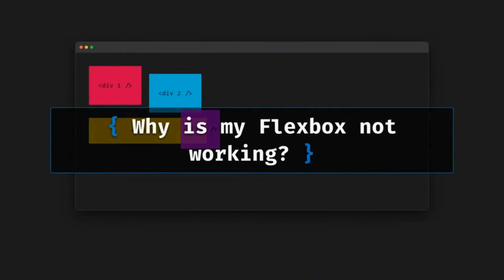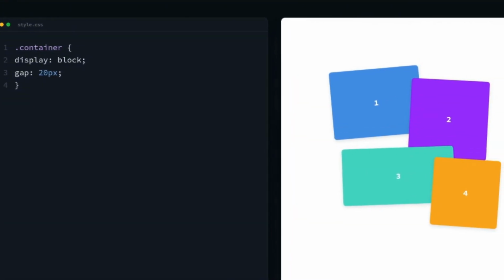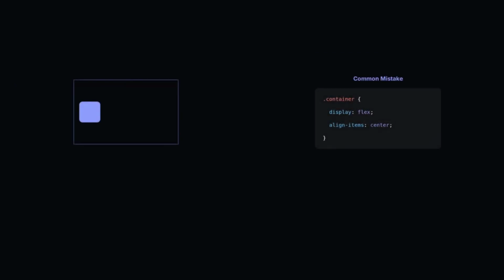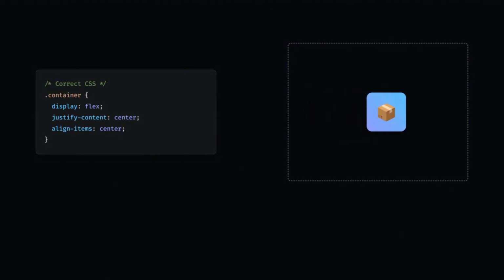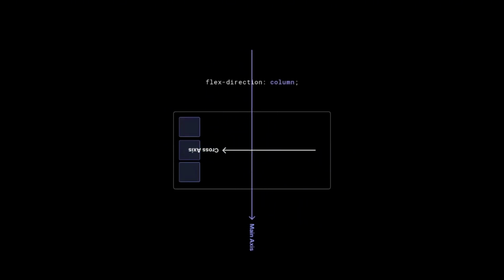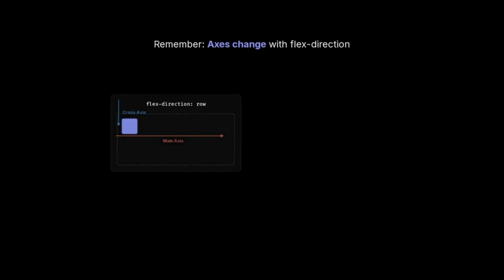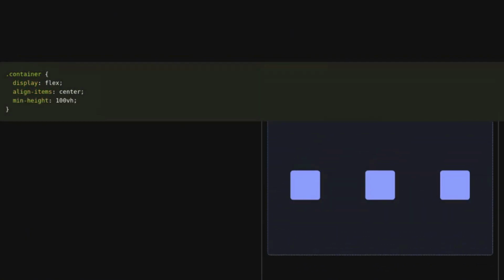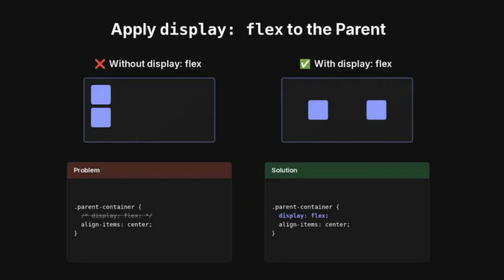Flexbox Isn’t Broken — You Are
Is your CSS Flexbox not working the way you expect?

In this video, I break down the most common Flexbox mistakes developers make — and show you exactly how to fix them.

You’ll learn:
Why Flexbox must be applied to the parent container
The real difference between justify-content and align-items
How flex-direction silently changes alignment
Simple debugging checks to fix broken layouts fast

This is a clear, beginner-friendly guide for web developers and coding students who want to understand Flexbox properly, not just memorize properties.